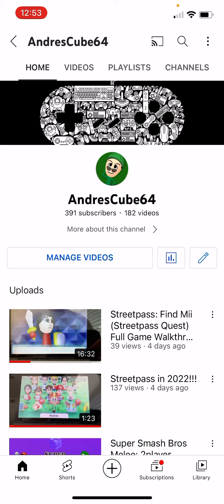My capture card is not working but i am 9 subs away from 400